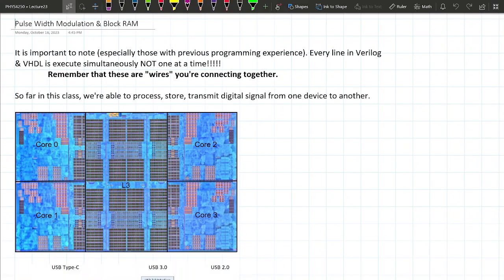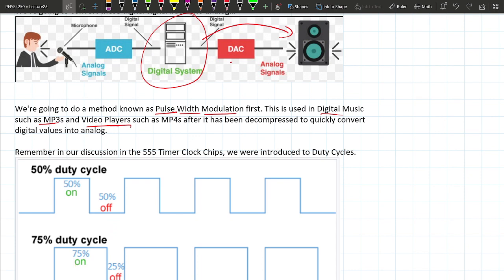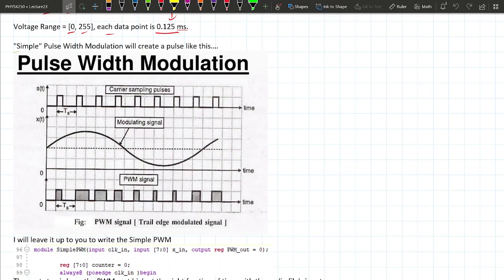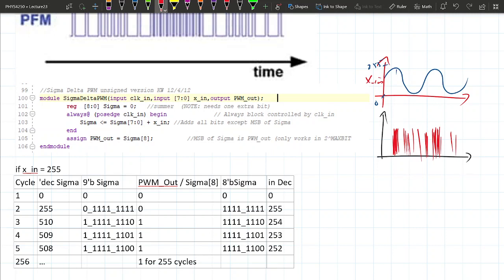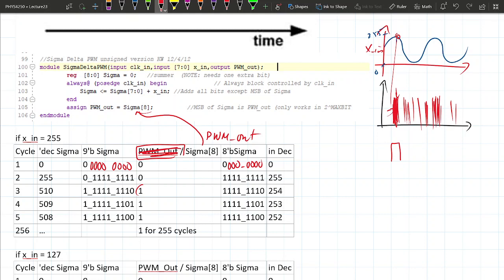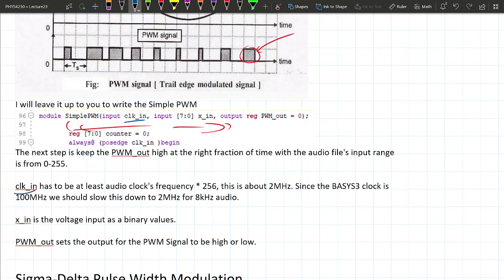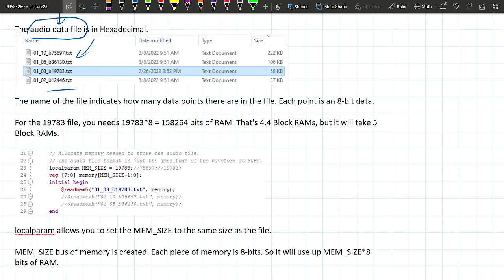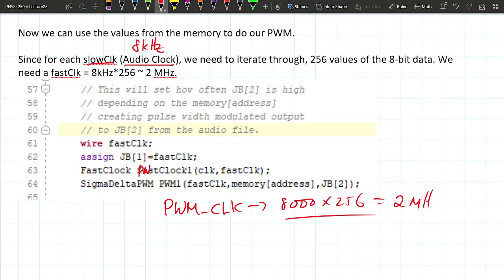Analog & Digital Electronics 24: FPGA Block RAMs and Pulse Width Modulation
Based on FPGA Supplement PDF